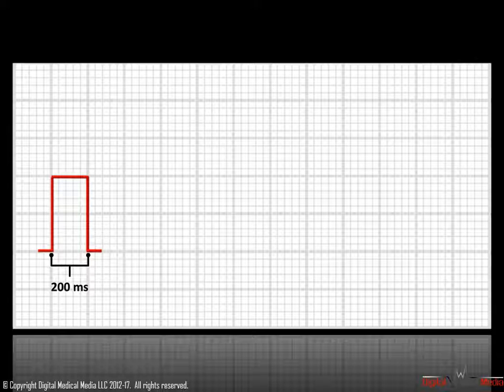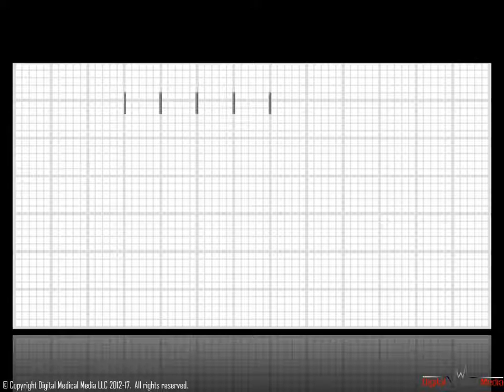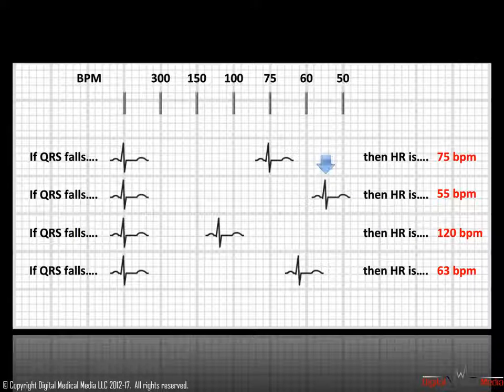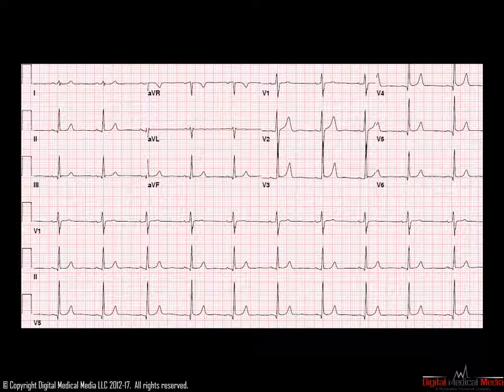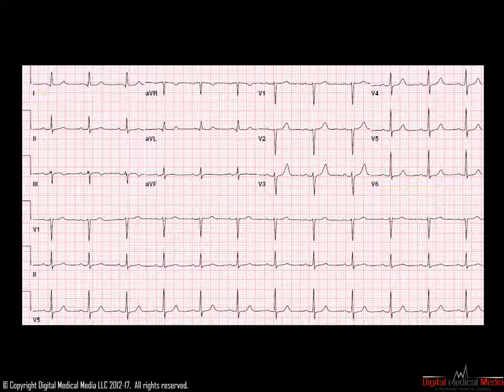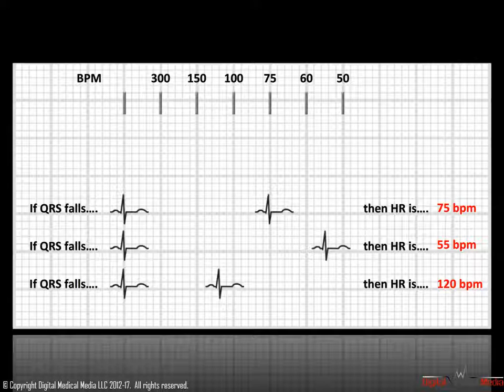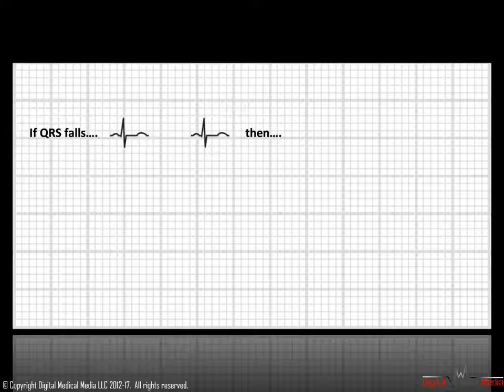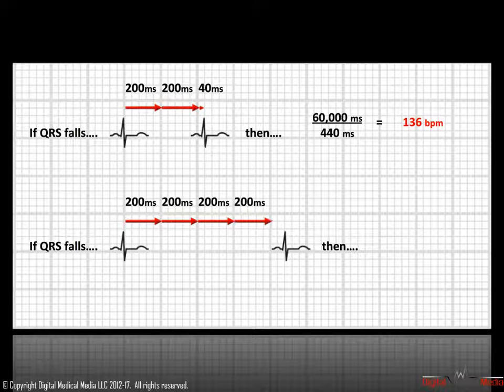EKG Interpretation - Chapter 2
Chapter 2 - Heart Rate